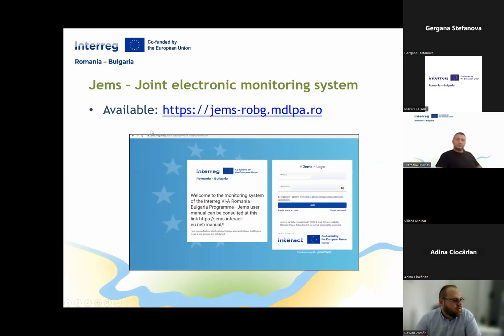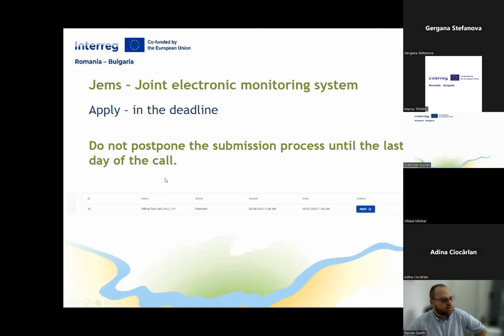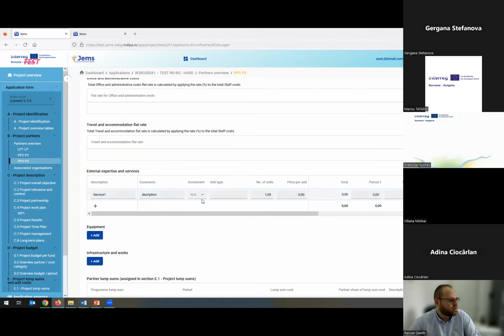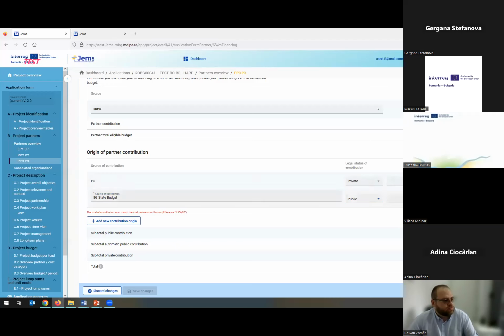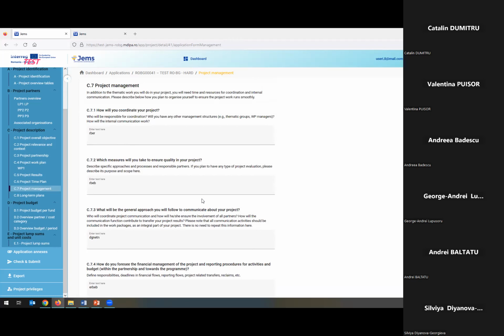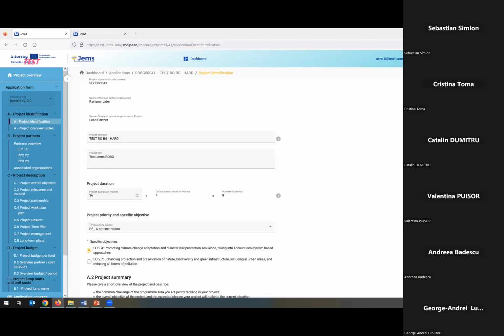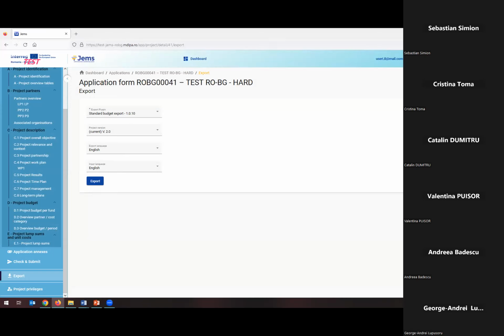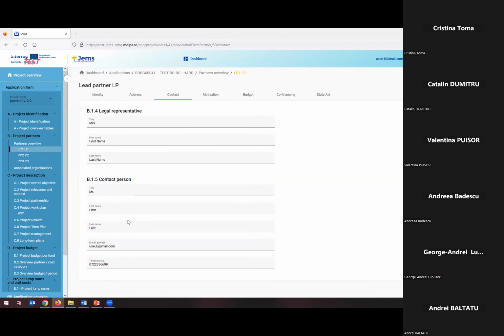JEMS Q&A Session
12th of June, 2023 – Online